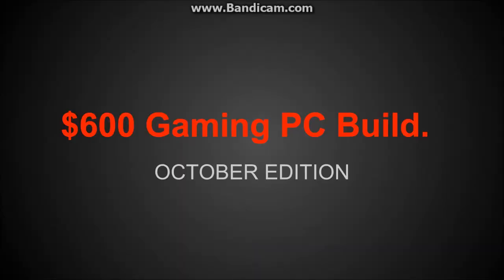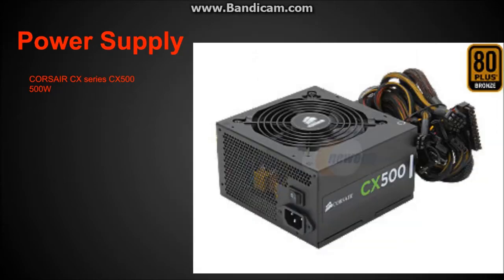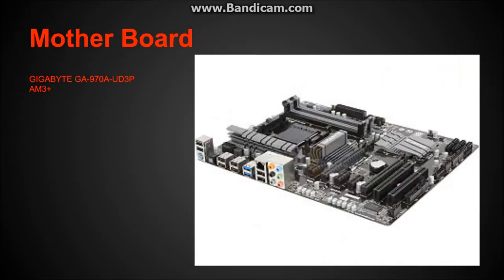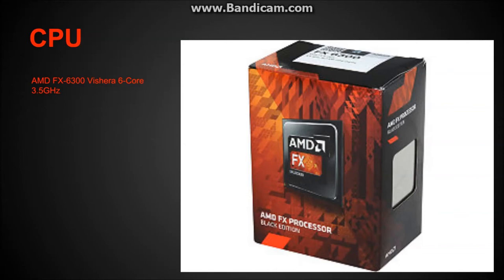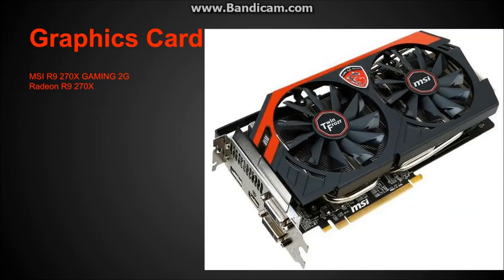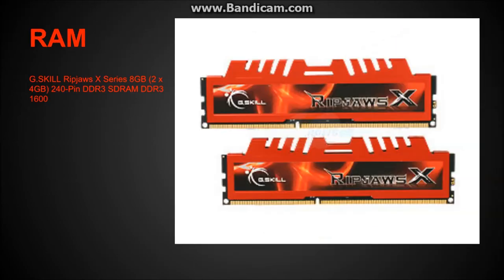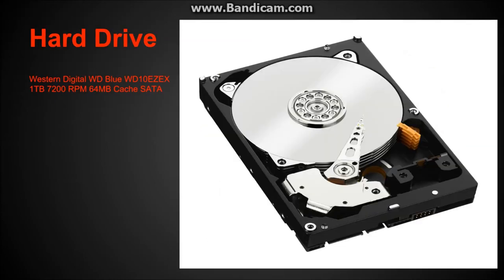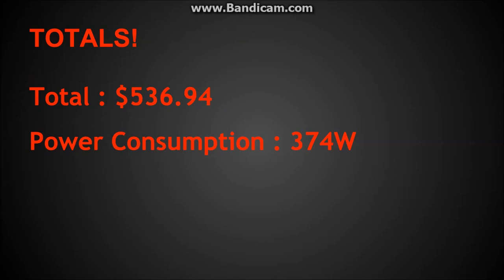GAMING PC FOR UNDER $600 | 2014 OCTOBER | INTEL VS. AMD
I know I know its not October until a day but
LINK FOR PARTS

I know this is an AMD build but AMD is good for budget.

goo.gl/IU3rWg

PLEASE NOTE. I DO NOT CLAIM RIGHTS FOR ANY OTHER SONGS.
Song in the beginning is Basket Case by Greenday